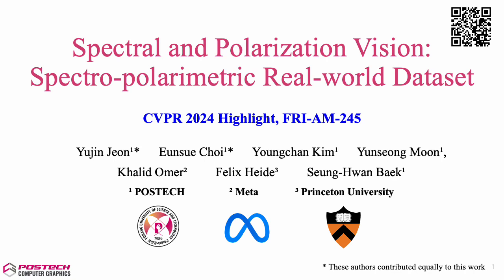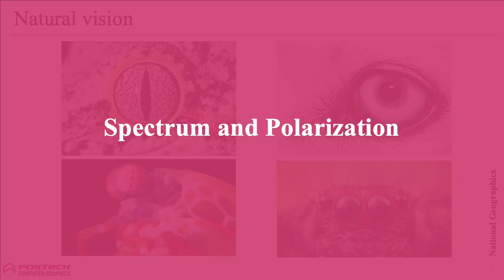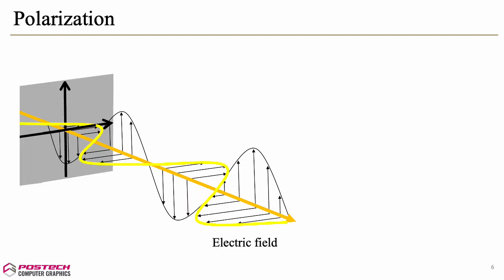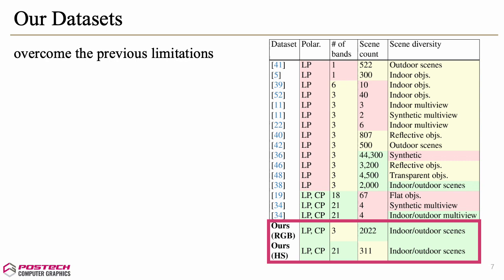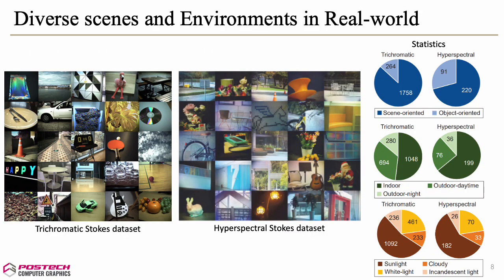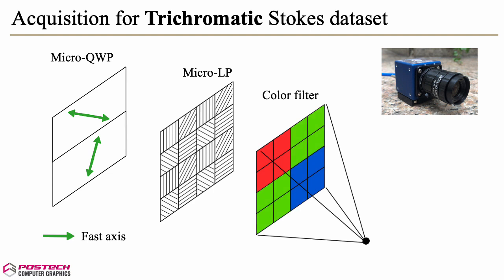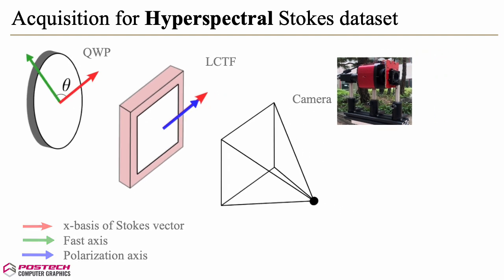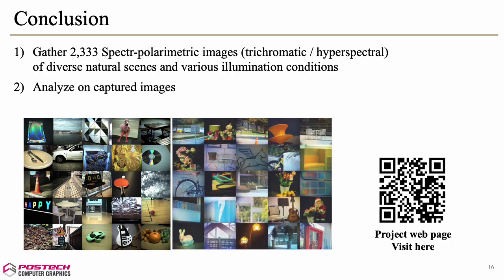Spectral and Polarization Vision: Spectro-polarimetric Real-world Dataset (CVPR 2024)